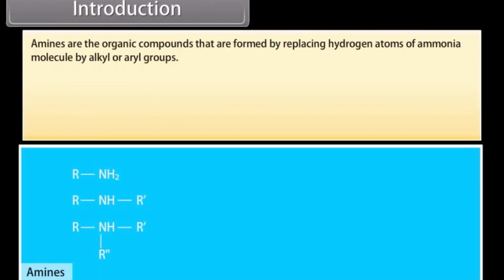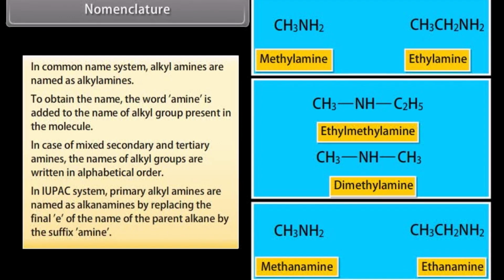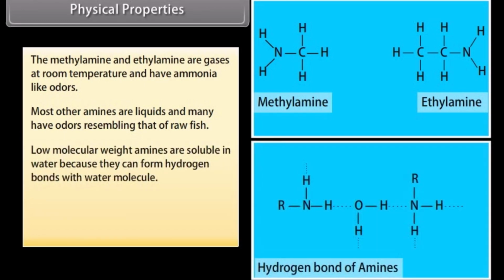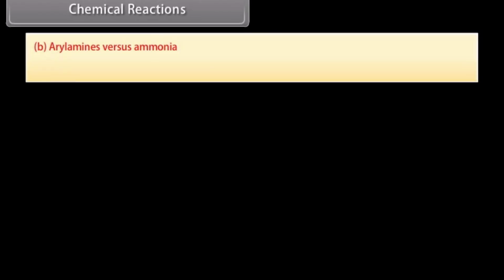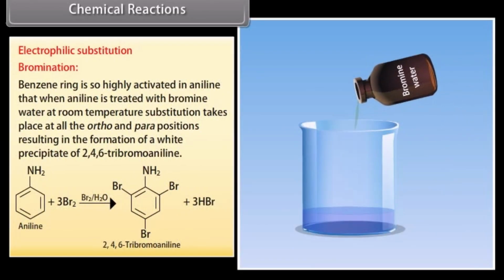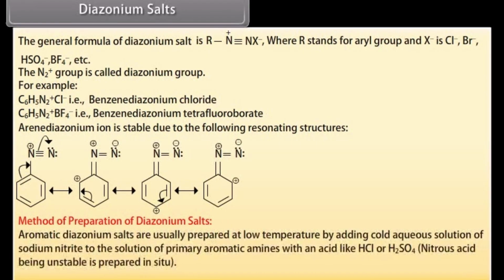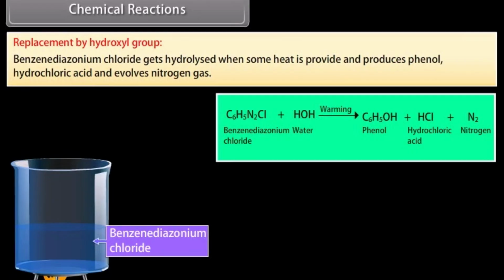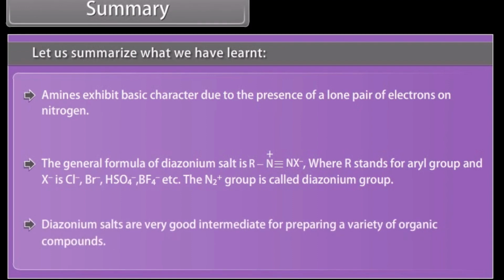📘 Class 12 Chemistry – Amines | Structure, Preparation, Properties & Diazonium Salts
This video covers one of the most important organic chemistry chapters – Amines, which includes classification, preparation, physical and chemical properties, and the highly scoring topic of diazonium salts. Perfect for board exam revision and NEET/JEE aspirants aiming for full marks in organic chemistry.

📌 Concept clarity with mechanisms
📌 NCERT + competitive-level coverage
📌 Shortcuts and memory tips included

📌 Topics Covered in This Video:
🔹 1. Introduction to Amines

Classification: primary, secondary, tertiary

Structure and nomenclature

Basic character of amines

🔹 2. Preparation of Amines

Reduction of nitro compounds

Ammonolysis of alkyl halides

Gabriel phthalimide synthesis

Hoffmann bromamide degradation

🔹 3. Physical & Chemical Properties

Hydrogen bonding & boiling points

Acylation, alkylation, reaction with nitrous acid

🔹 4. Diazonium Salts

Preparation of benzene diazonium chloride

Properties and uses

Coupling reactions

🔬 Mechanisms explained step by step

✍️ Covers key NCERT in-text & end questions

💡 Easy to understand even for first-time learners

🧠 Mnemonics and exam hacks for tricky parts

👍 LIKE if amines finally made sense
🔁 SHARE with your Chemistry buddies

💬 Which preparation method of amines do you find easiest? Drop it in the comments!